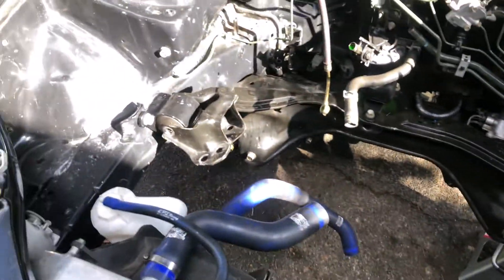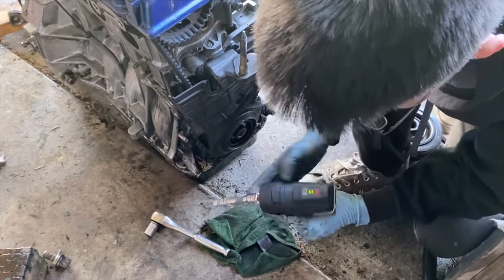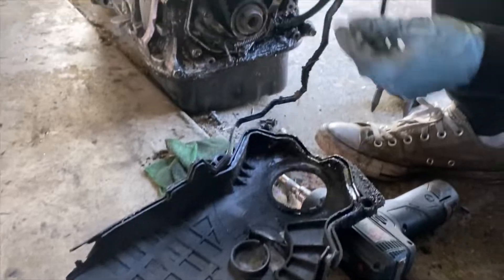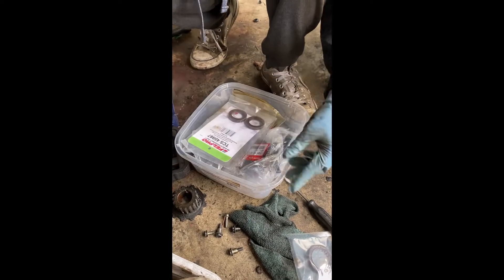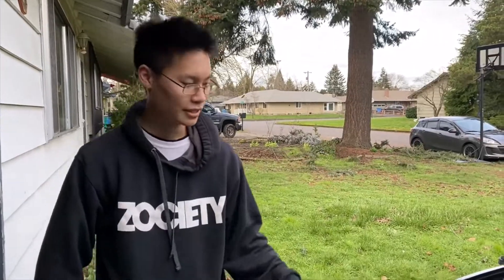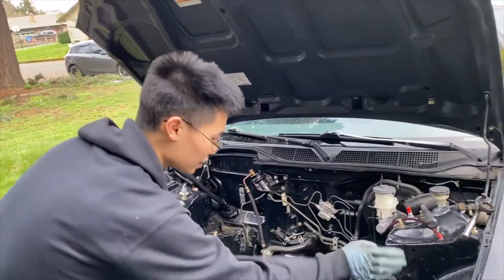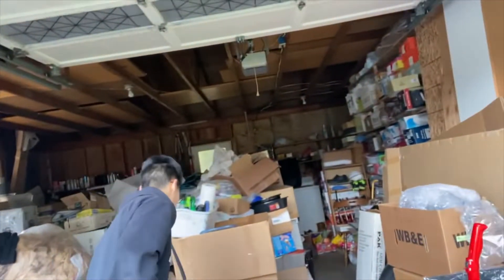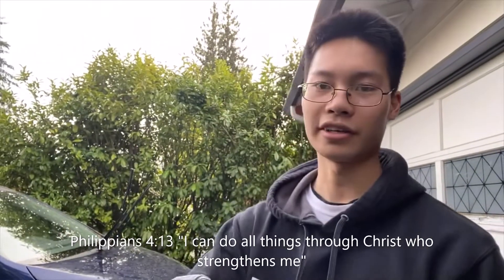Honda Civic EK gets a LSVTEC swap! | B18b1/B16 head!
-Philippians 4:13

The ek hatch temporary gets a pretty stock ls-vtec swap.
B18b1 block stock
B16 head stock
solid motor mounts
XTD stage 3 six puck clutch kit
stock ls transmission